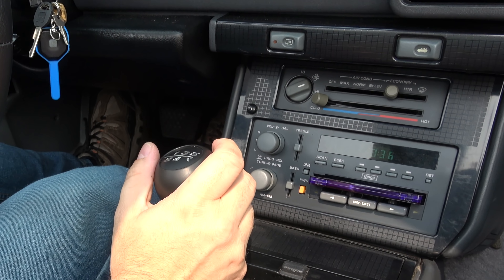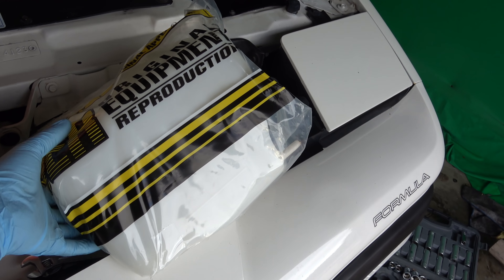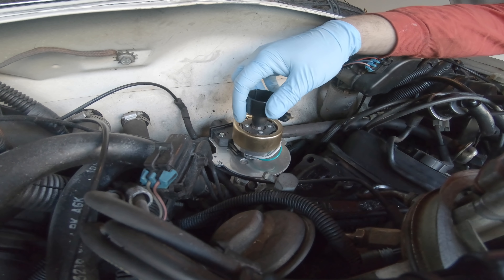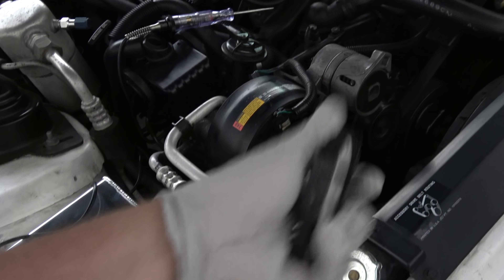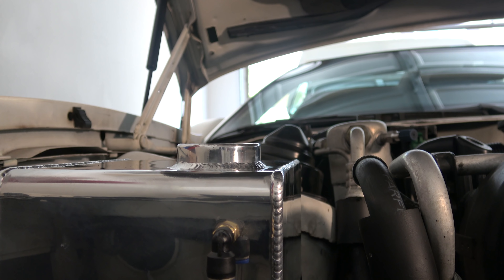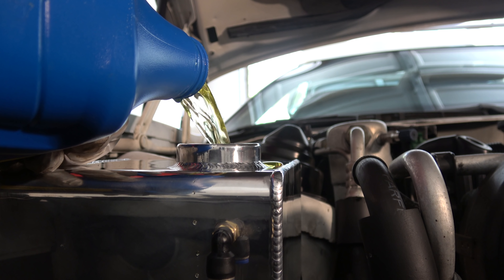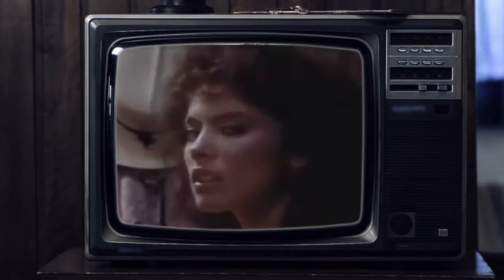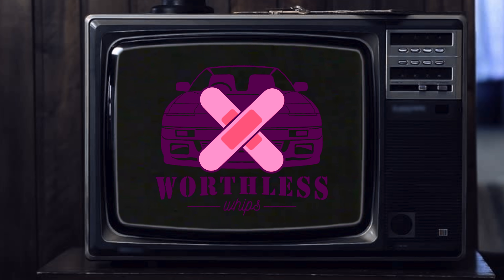They really don't make them like they used to!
No really, they don't... We hear this all of the time, but at the end of the day, it's true. Here's why.

Spotify playlist of the tunes I listen to while working on the car

**Cameras/Mics**

Sony a73
Sony Handycam
Go Pro
Zoom H1 Handy Recorder
Rode Smart Lav+
DJI Mavic Air (our daily drone cheaper)
DJI Mavic 2 (Drone) the nice expensive one
Manfrotto Befree Tripod
Sony 24-70 f/4 lens for a73